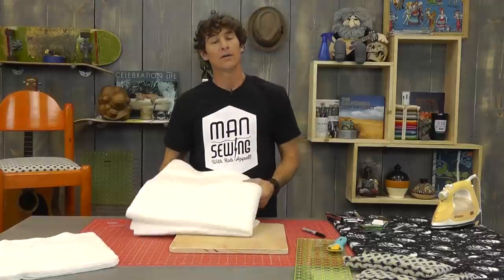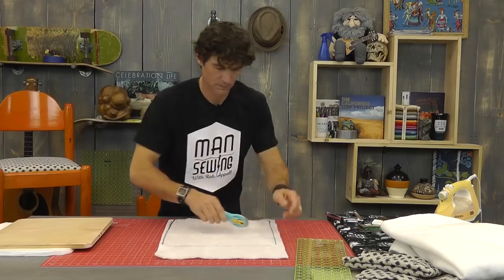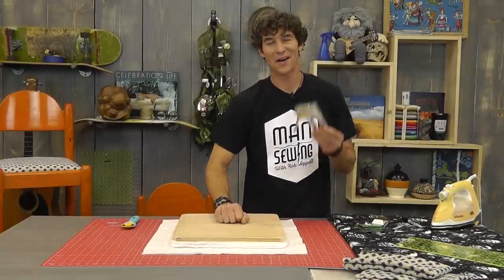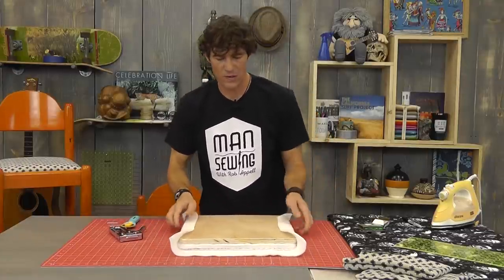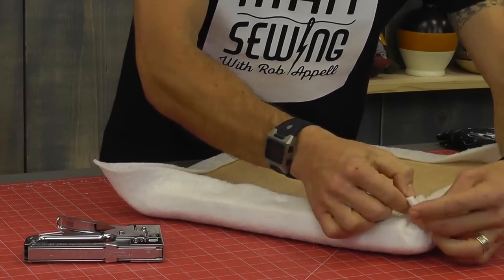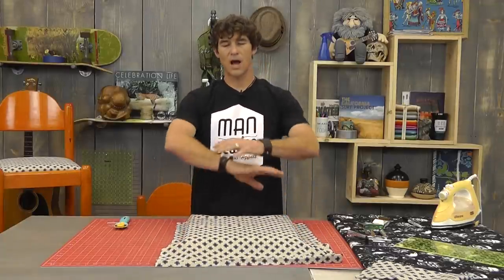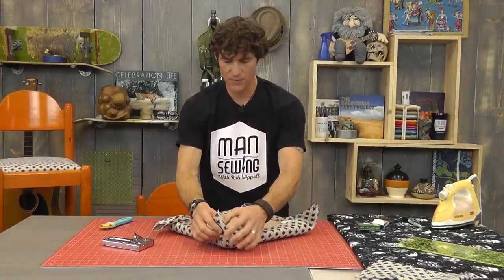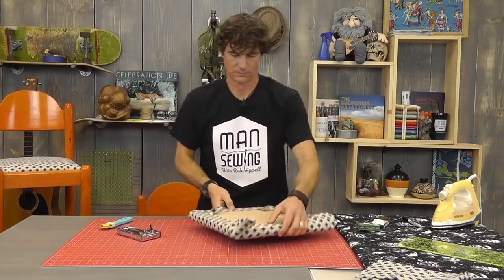Recovered Dining Chair: An Easy Sewing Project with Rob Appell of Man Sewing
Recovered Dining Chair: An Easy Sewing Project with Rob Appell of Man Sewing. Rob shows us how to create a new cover for a dining chair seat.

Notions - Rotary cutters, tools, mats, and everything else you'll need!